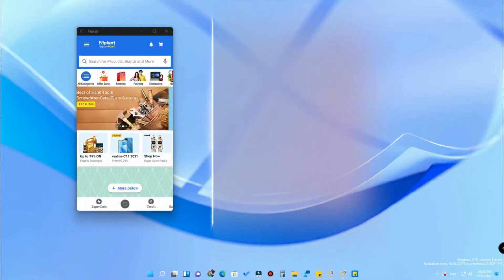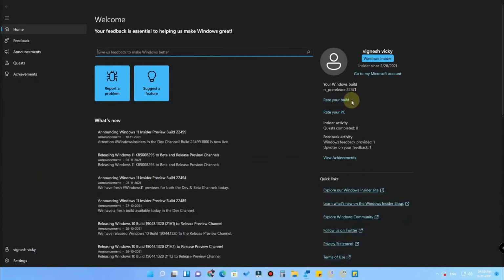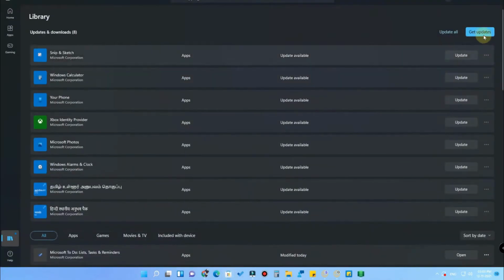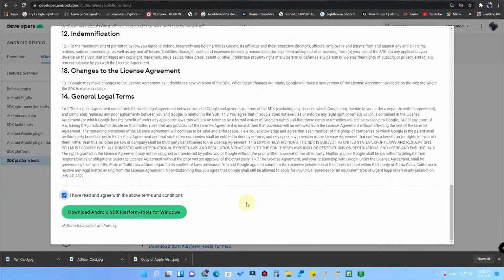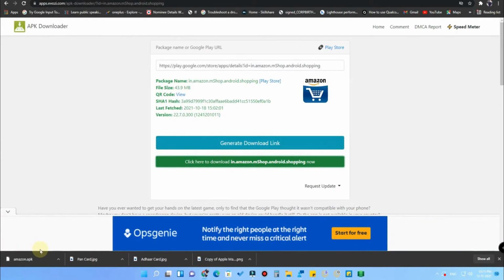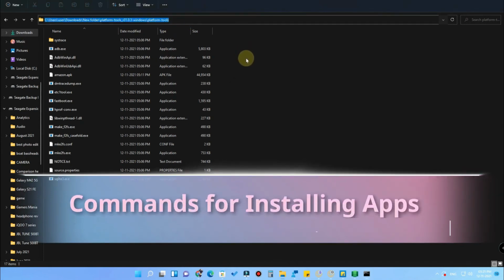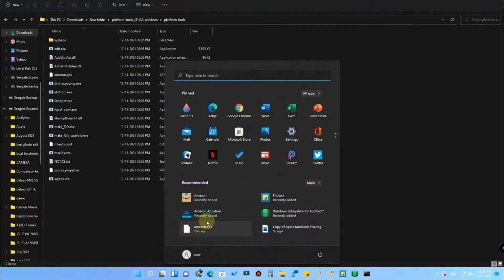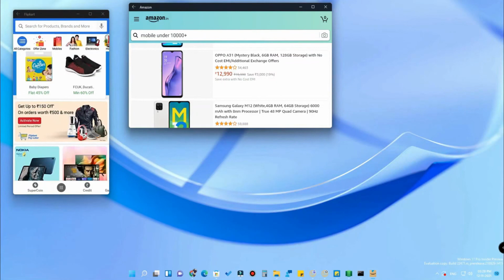How to Install Android Apps on Windows 11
Windows 11 Tutorials: How to Install Android Apps on Windows 11.